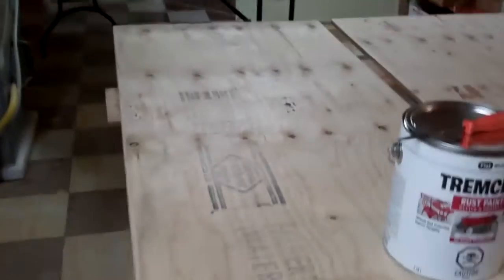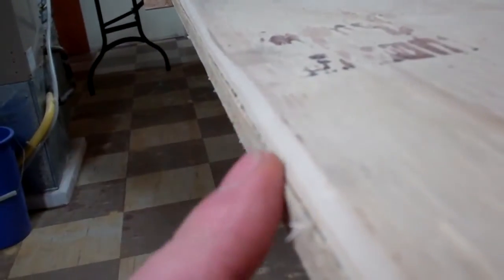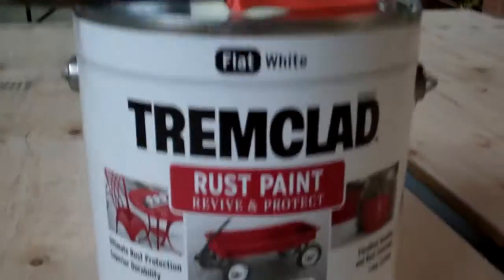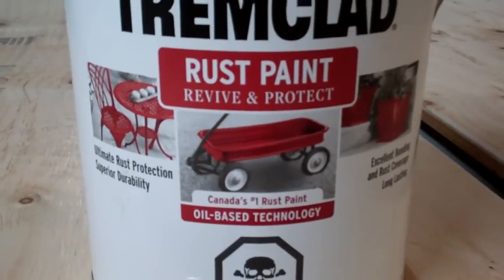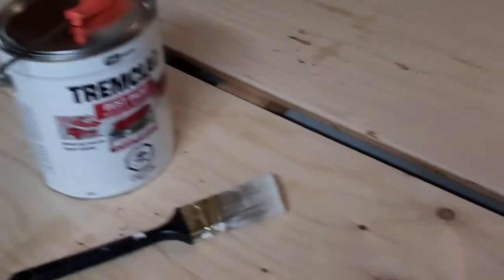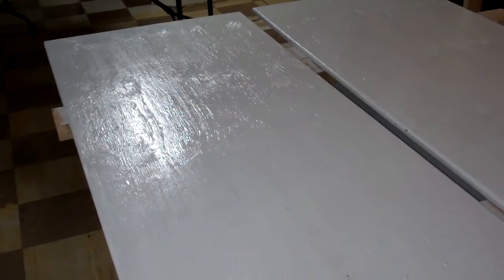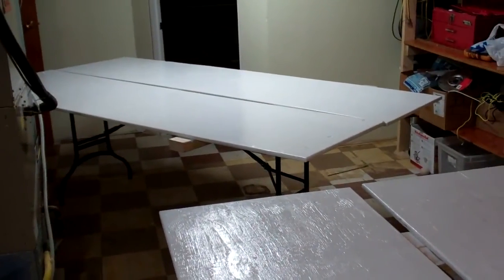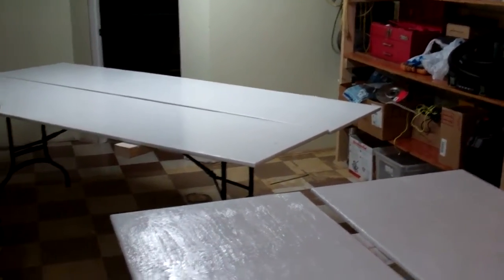Hockey Rink 2013-2014 - Quick tip; Painting the boards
Here is my quick tip i want to share, i have seen boards rot away and fall apart before, so i am painting my boards flat white with oil based paint, with oil base paint water does not soak into the wood . This will keep your baords in great shape for years to come.